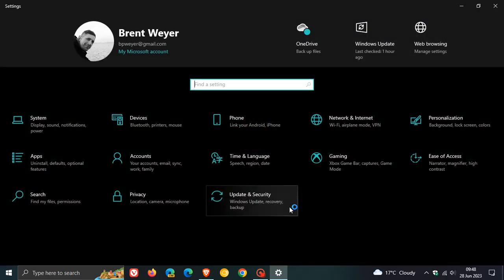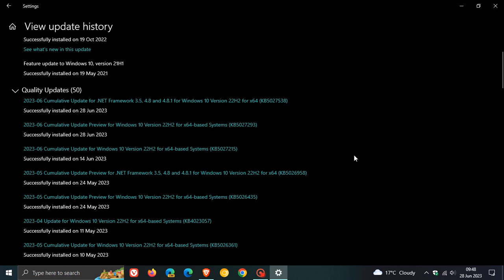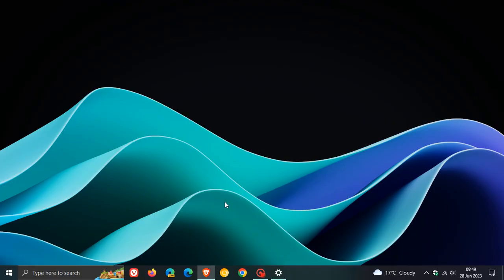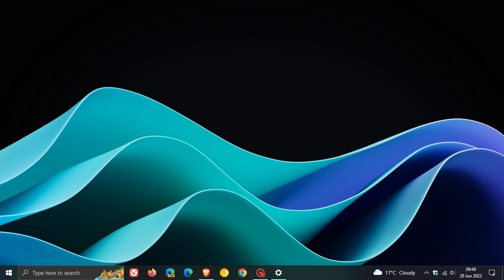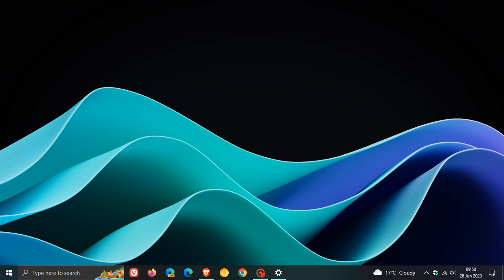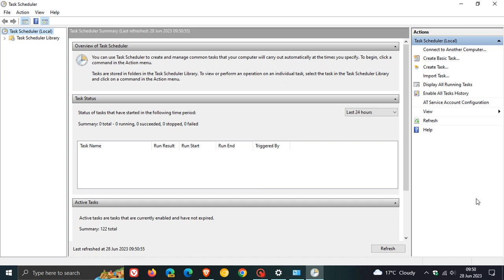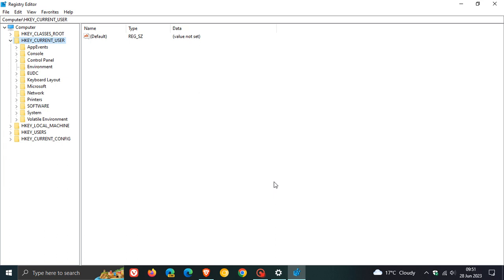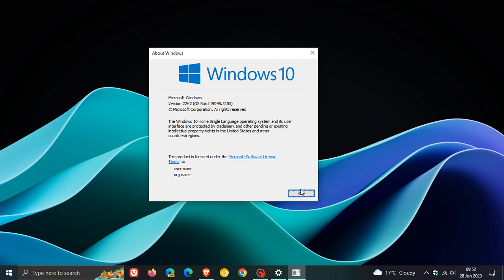Windows 10 22H2 update KB5027293 released with 3 new features and bug fixes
This latest optional update for June 2023, improves several simplified Chinese fonts, adds new features to Microsoft Defender for Endpoint, brings authentication across Microsoft clouds and includes numerous fixes. The update pushes Windows 10 22H2 to Build 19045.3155.